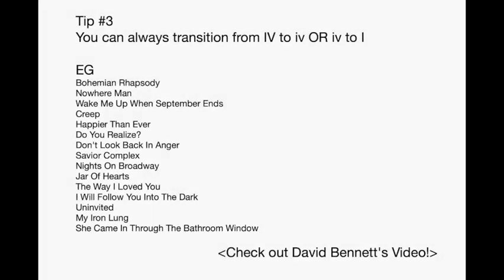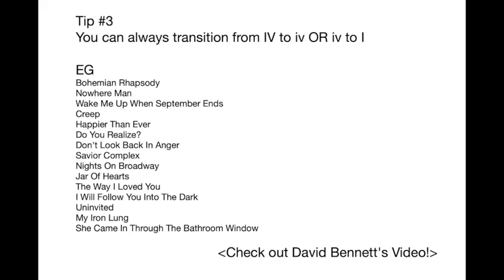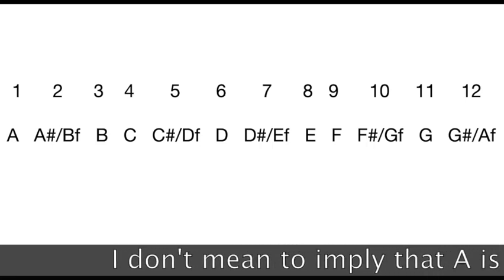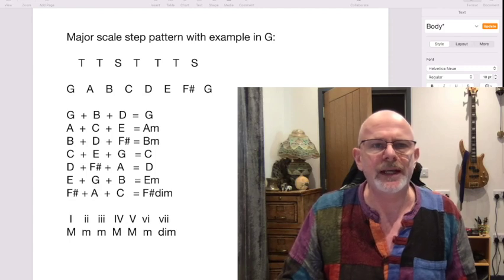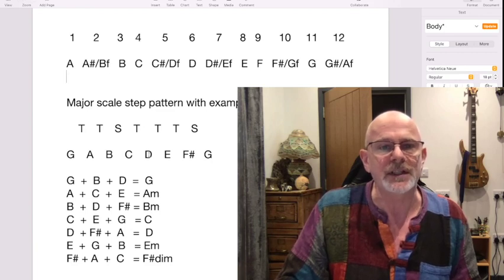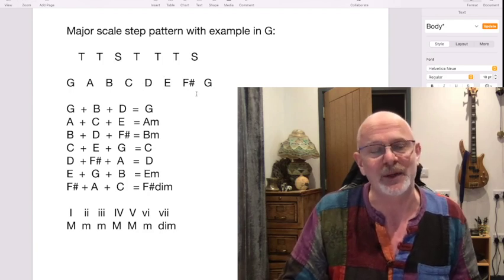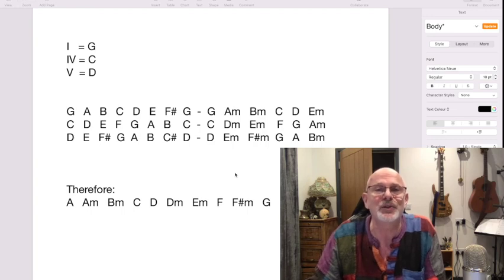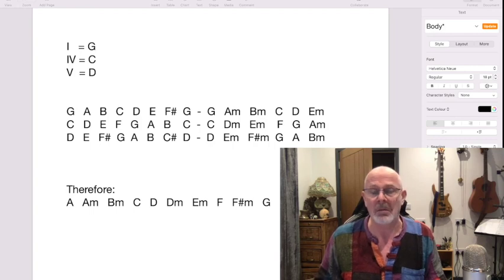Sick Of Boring Chord Progressions? 3 Top Tips / Which Chords Work Well Together Part3 | 054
Ket Moments:
0:25 Top Tip number three
2:00 Examples of minor IV chords in the keys of C, G and D on guitar
3:45 Top Tip number two
4:10 Examples of major III chords in the keys of G and C
4:55 How to locate I, IV and V chords in any key, on guitar
7:25 All the notes used in Western music and how we name them
8:50 Major scale step pattern: How to work out any major scale
9:55 How to harmonise the major scale, example in G
10:00 Diatonic chords in the key of G and how we create them
10:30 How to convert any major scale into chords
11:25 Which keys are easiest to change to?
12:30 How to identify 10 chords which will always sound good together
12:40 Diatonic chords in the keys of G, C and D
14:15 Which chords result from combining the keys of C, D and G?
15:15 Simple but interesting chord grips - Am9, Asus2, F#m11, A, Asus4, Bm7, DM9(add11), D/F#, FM7
21:05 Guitar lessons: 1-2-1 or groupwork, online via Zoom. Masterclasses under $5 per hr!